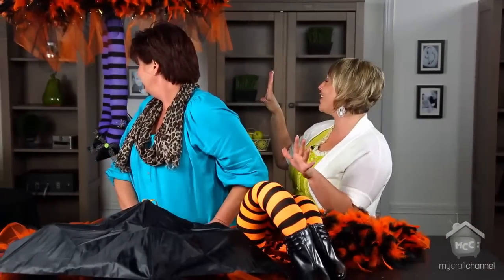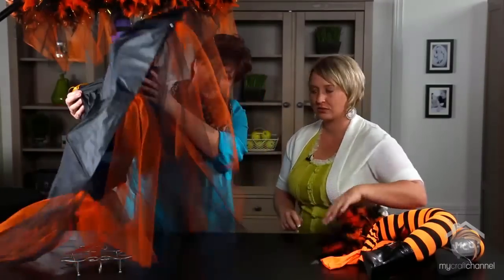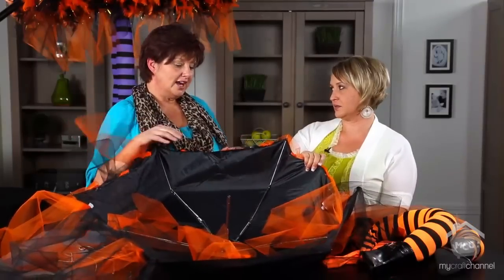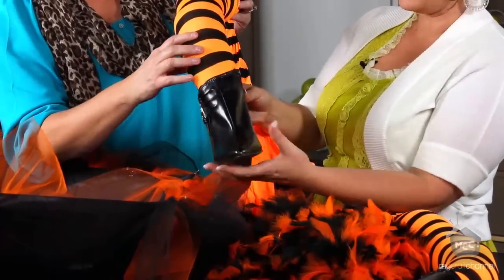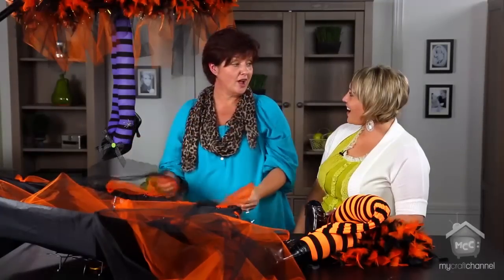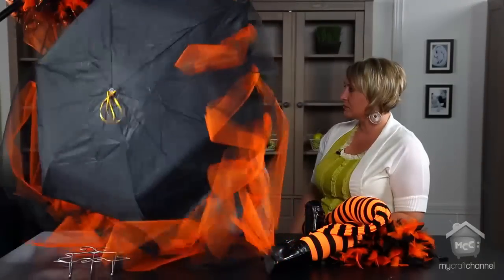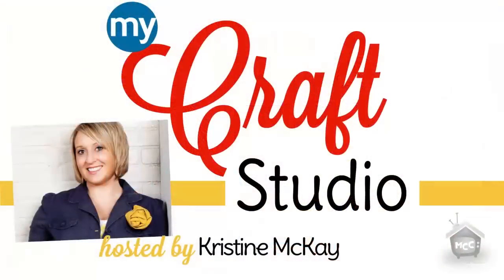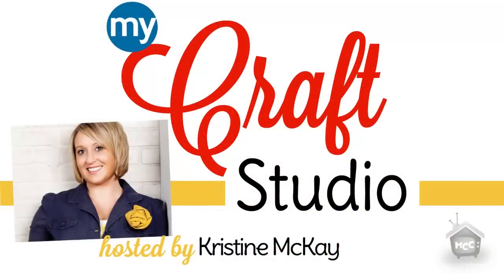My Craft Studio- Nadine Woodraska's Spooky Leg Decor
This week Kristine hosts the very talented Nadine Woodraska of Material Girls Quilt Shop Nadine is brings a fa-BOO-lous idea to create a simply and cleaver Halloween decor item that is sure to make you SCREAM!!